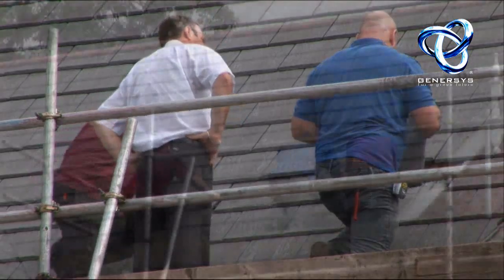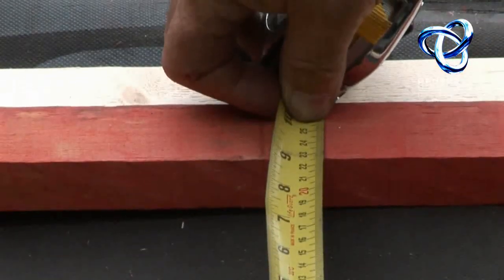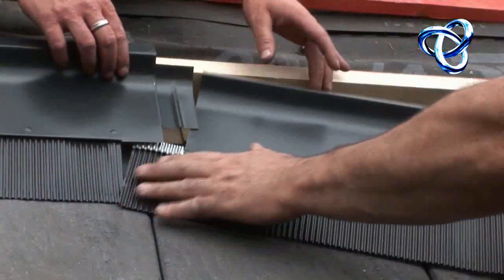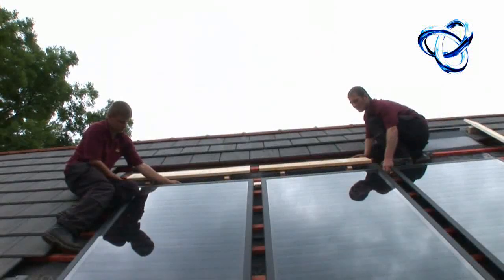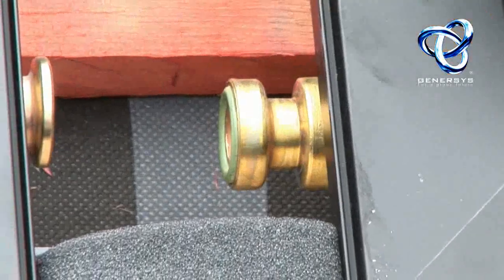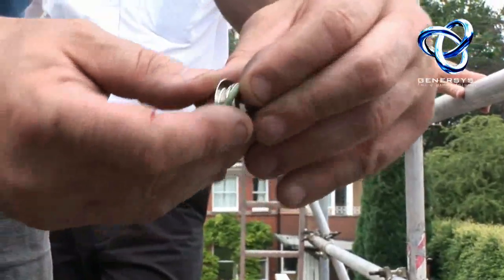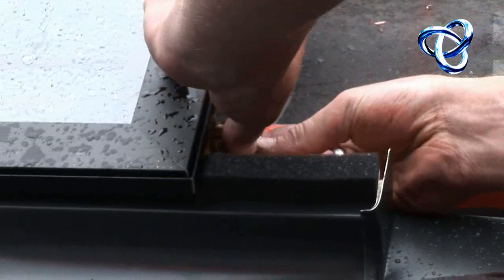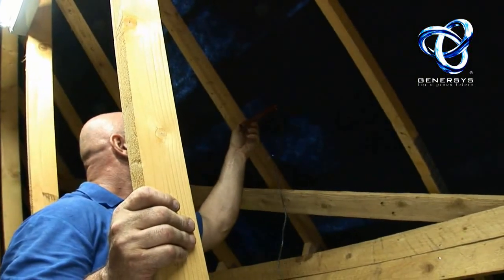Solar panel installation, for installers (HD) pt 1 / 2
A step by step guide to installing the GENERSYS 1000-10 solar panel and in-roof flashing kit for slate roofs.

A detailed installation manual is available from our website and covers every roof type, showing just how versatile the 1000-10 solar panel can be.  Each 1000-10 solar panel generates around 1379Kw and is guaranteed for 20 years when installed by an approved installer. Solar Keymark certified, the 1000-10 can qualify your customer for MCS and LCBP Phase I and II grants.

It must be said that this video is not a substitute for the easy to read but comprehensive manual, and we highly recommend talking to one of our installers or engineers to answer any questions you may have. Call our London head office anytime between 9-5 and we'll be glad to help!